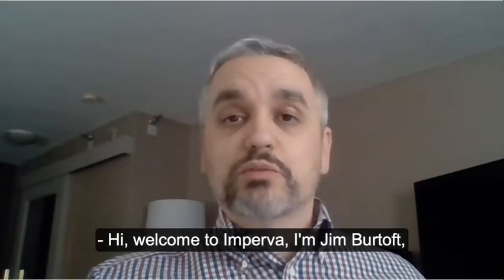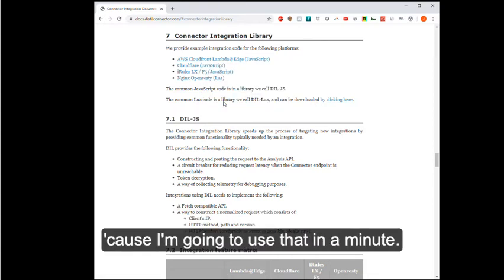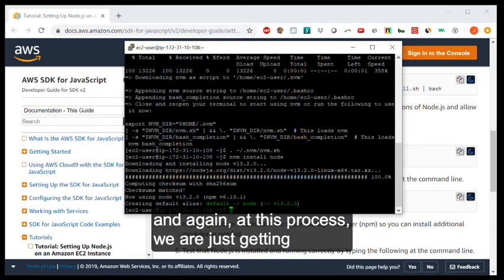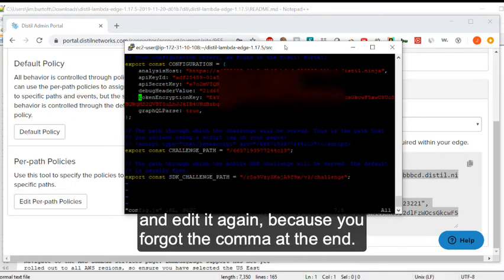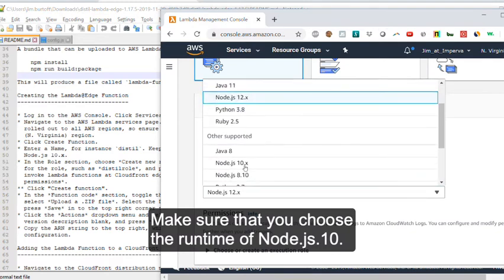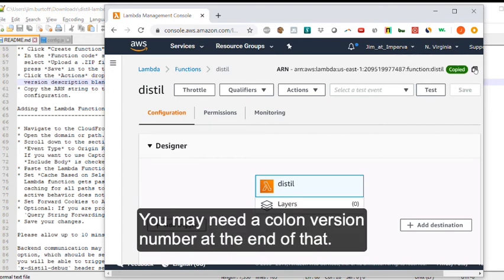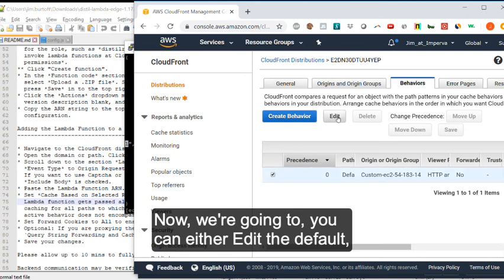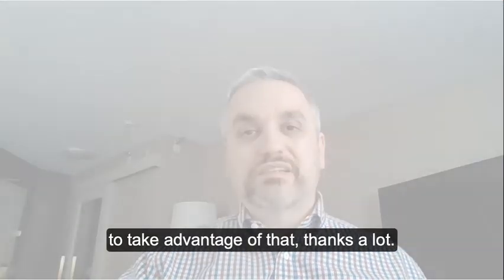How to install the Imperva Advanced Bot Protection AWS Cloudfront/Lambda connector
If you have Imperva Advanced Bot Protection product questions, please visit Imperva's Community

In this video we will show you how to install the Distil Bot Connector for the Amazon Lamba environment.